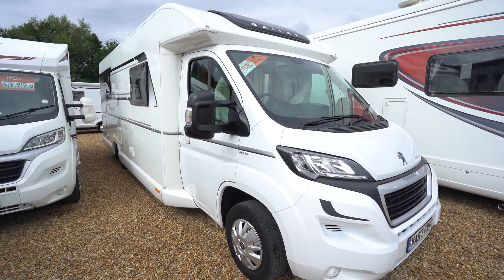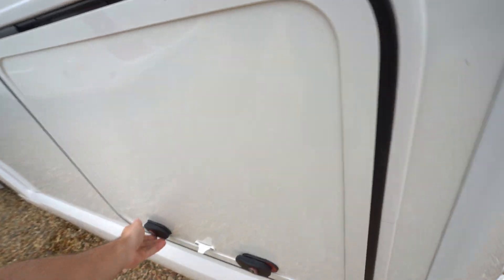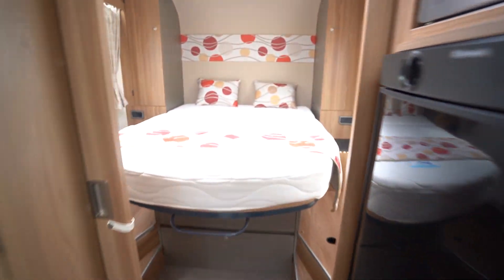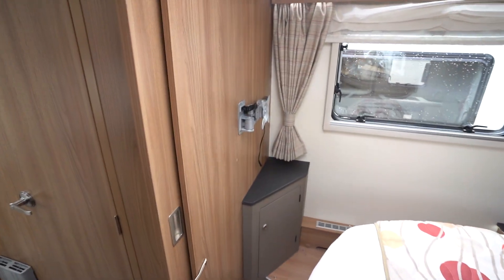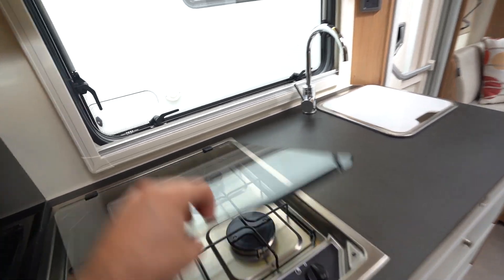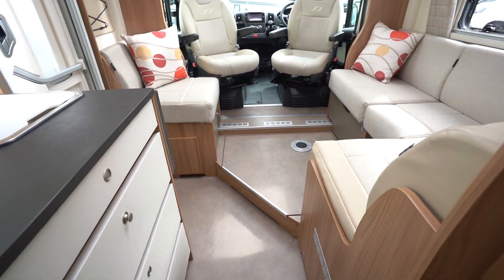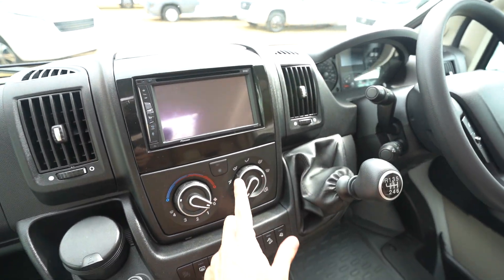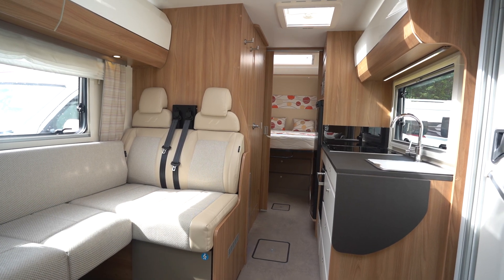Bailey Autograph 79-4i Walkaround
Ben Matthews from Oaktree Motorhomes takes you for a walkaround of this Bailey Autograph 79-4i